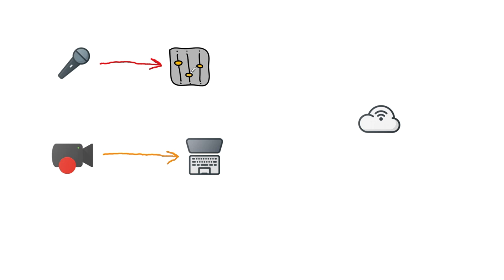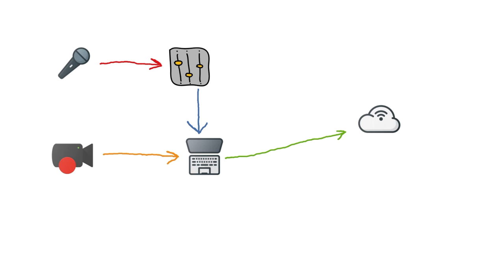Small Church Live Stream Setup - Quick Review on a great Small Church Live Stream Setup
This Video is information about a Small Church Live Stream Setup - My quick system overview and recommended hardware to get started with your Small Church Live Stream Setup.

Hardware Mentioned in the Video
USB Audio Interface - Behringer UM2

Web Cameras
Base - Logitech C920
Middle -Logitech C930e
High - Logitech Brio Ultra

Camcorder Cameras
Base - Cannon Vixia R800
Mid - Cannon Vixia G50
Top - Canon XF-105

Cameras - DSLR/Mirroeless
Base - Canon EOS M50
Mid - Canon M6 Mark II
Top - Panasonic Lumix GH5e

Video capture device
Elgato Cam Link 4k USB
Elgato Game Capture 4K60 Pro

Streaming Computer
Macbook Pro
Lenovo Thinkpad T480

Hardware Streaming Devices
Webcaster X2
Pearl Mini

I am glad to see that you reached this video where I talk about small church live stream setups
I will also cover topics on:
-live streaming equipment for church
-church live stream equipment